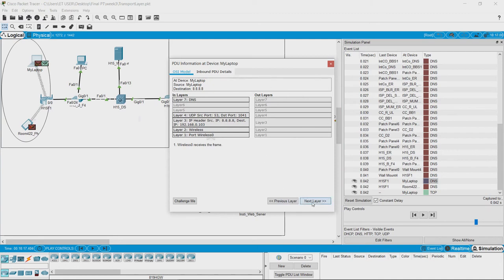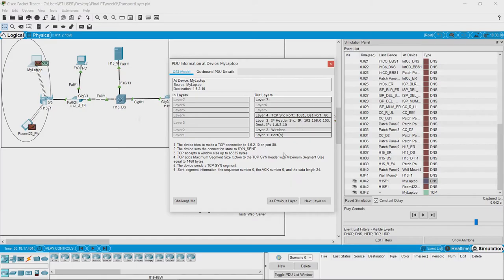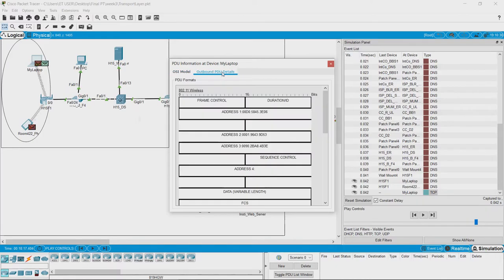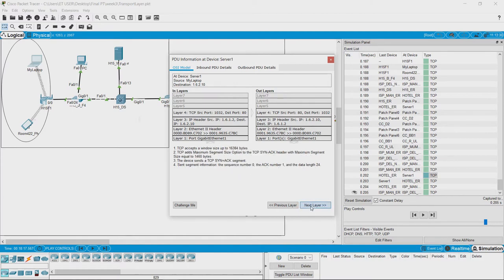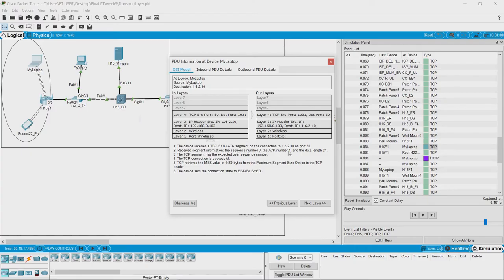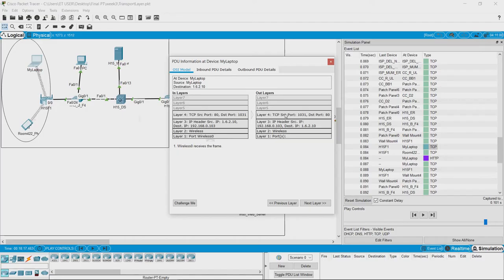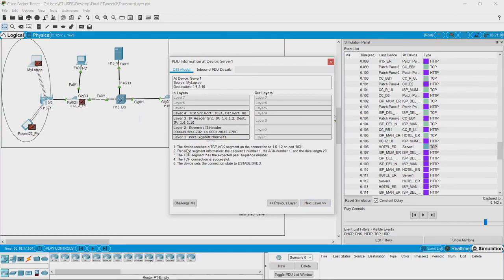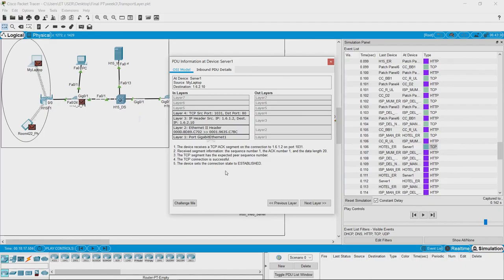Week 3 Lesson 3.2 TCP Connection Establishment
In this video we look at how a connection is established when TCP is used.